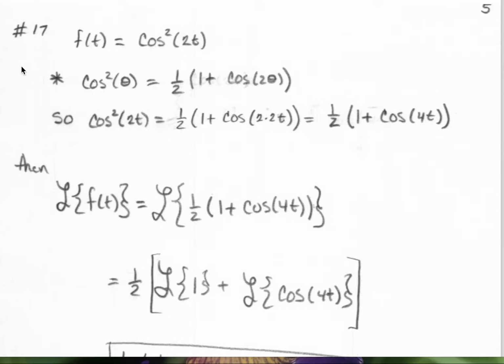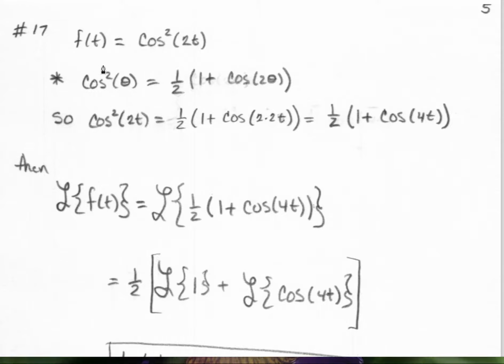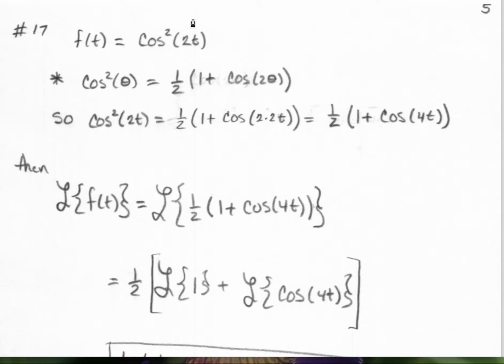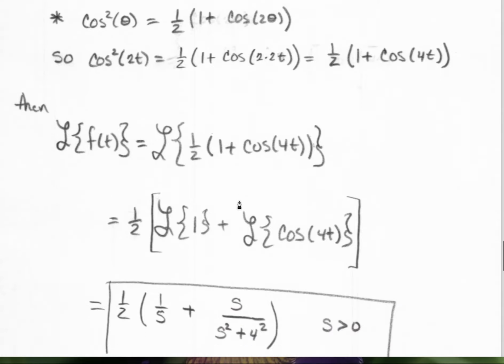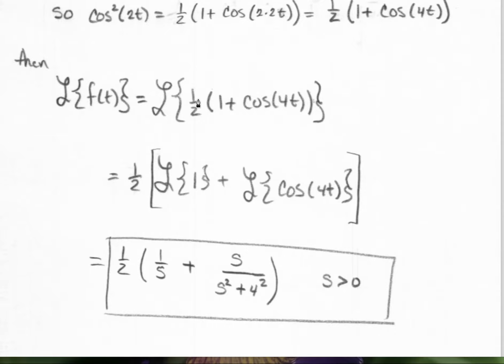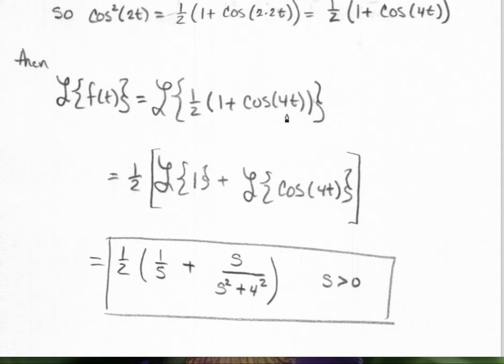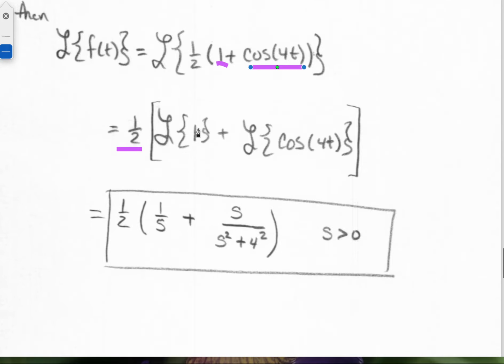Hadley MA 259 Section 7.1 # 17